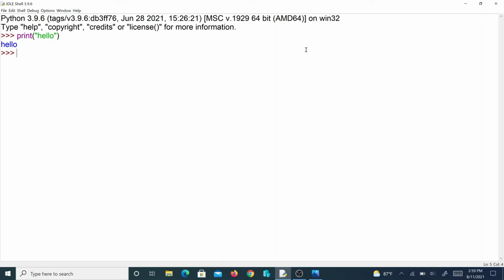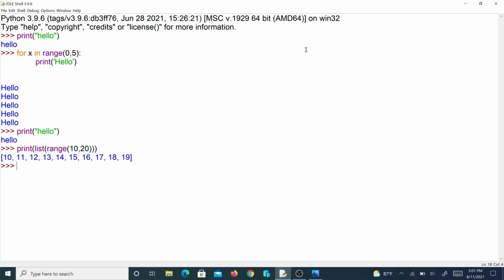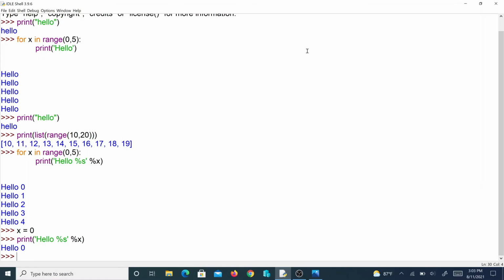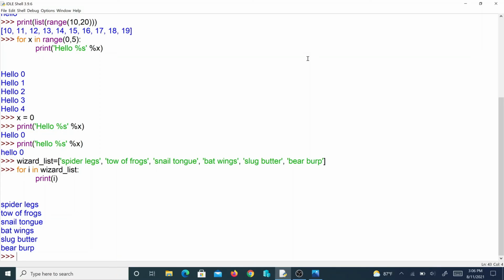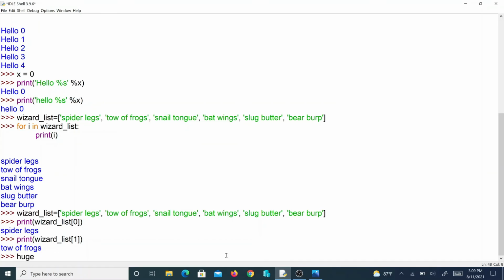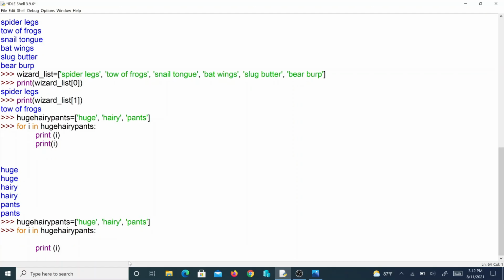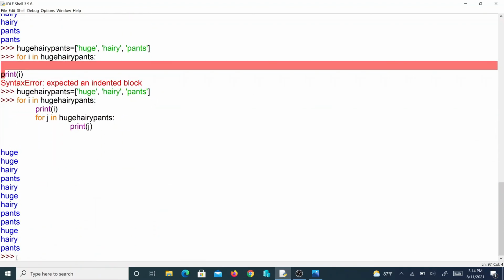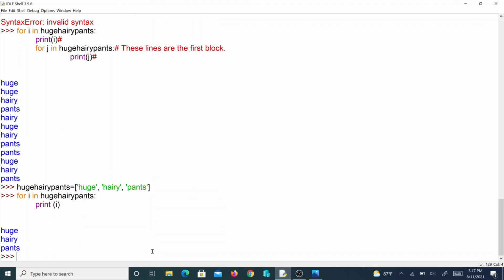Python Part 12 | Going Loopy